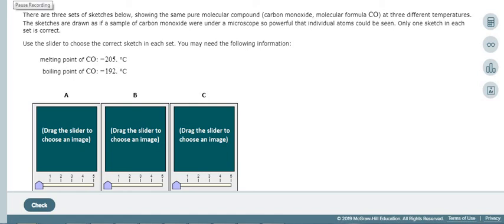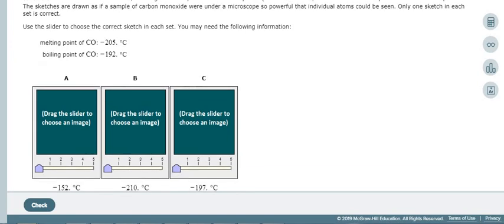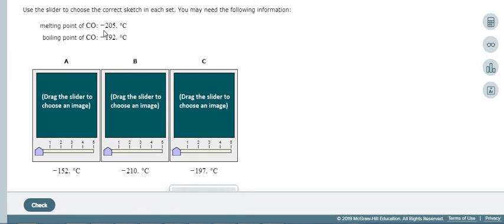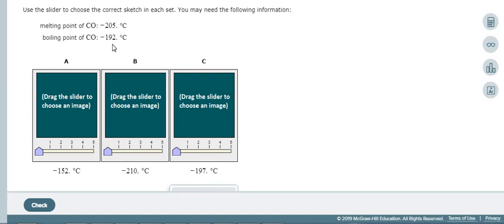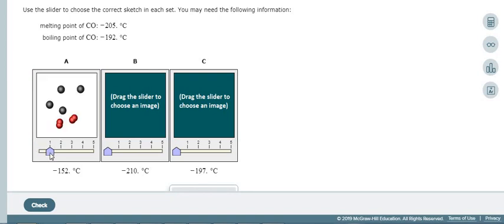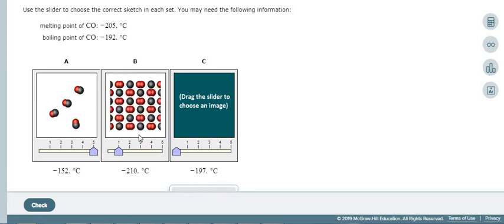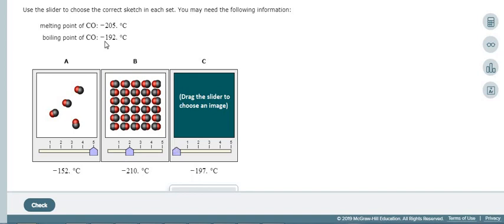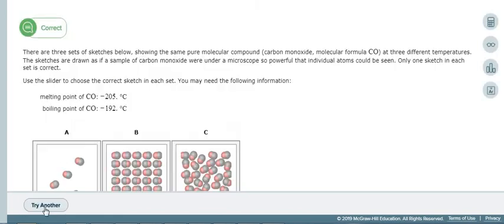Solid Liqued Gas